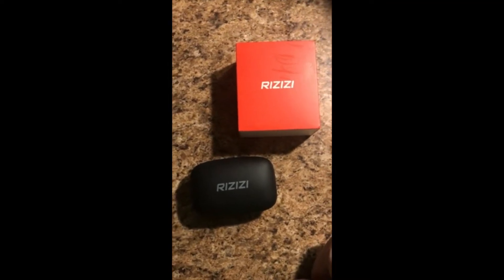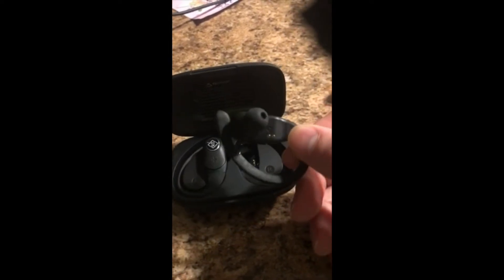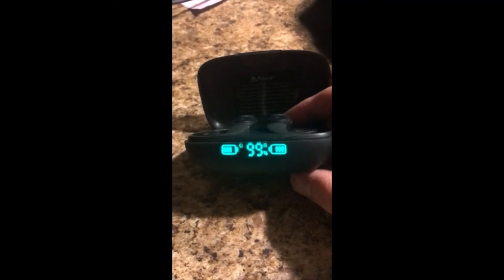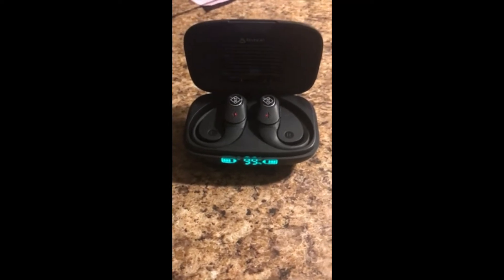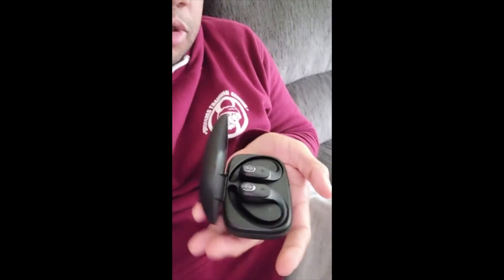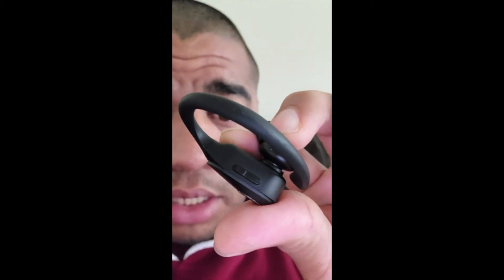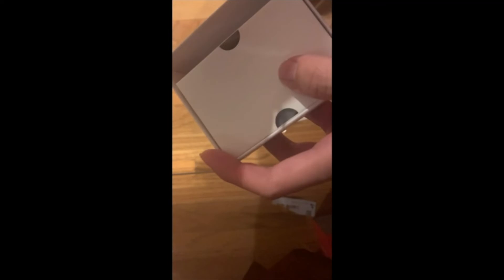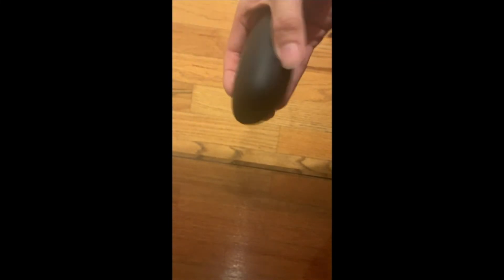RIZIZI A12 Wireless Earbuds Review & Test | Best Bluetooth Headphones for Sport Gym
Wireless Earbuds Bluetooth Headphones Wireless Charging Case LED Display 40H Playtime Built in Mic Over Ear buds Waterproof Earphones with Earhooks Deep Bass Sound Headset for Sport Running Workout TV

RIZIZI A12 Wireless Earbuds Review

Introduction
As someone who is always on the go and loves to listen to music during workouts, I was constantly struggling with finding the perfect pair of wireless earbuds that could keep up with my active lifestyle. After much searching, I stumbled upon the RIZIZI A12 Wireless Earbuds and decided to give them a try. These earbuds promised a combination of features that seemed tailor-made for exercise enthusiasts like myself, so I was eager to see if they lived up to the hype.

Things to consider before buying wireless earbuds
Wireless earbuds have become a popular choice for those who are tired of dealing with tangled cords and limited mobility.